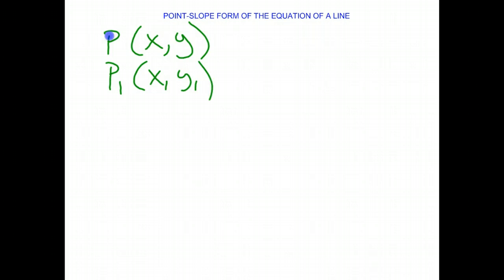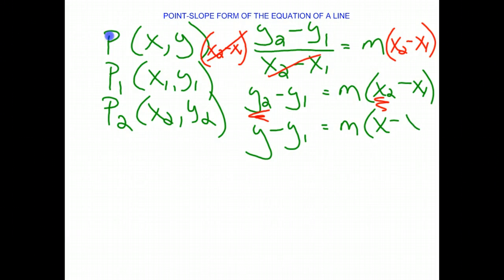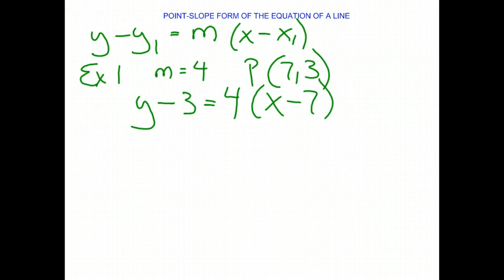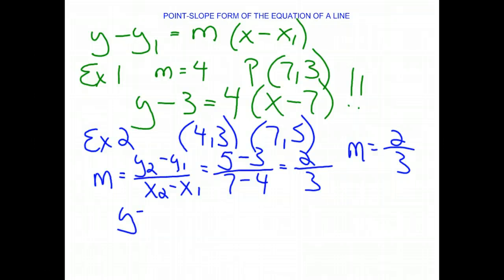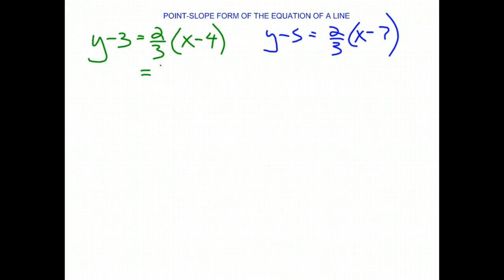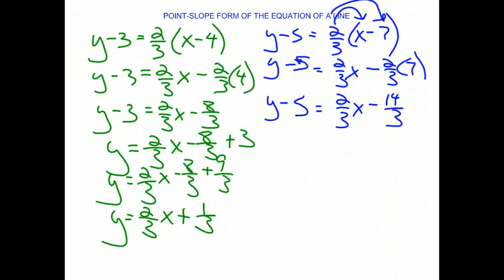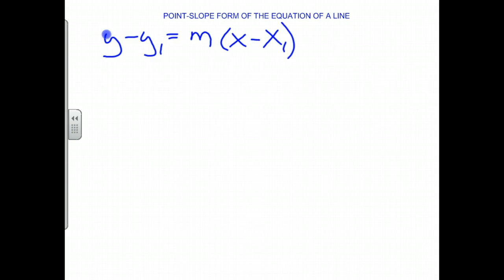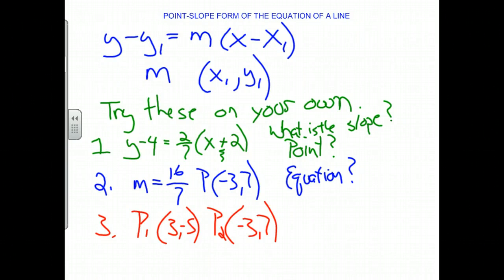Point-Slope Form of the Equation of a Line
Describes the Point-Slope form of the equation of a line.